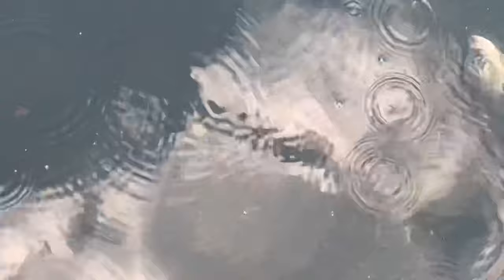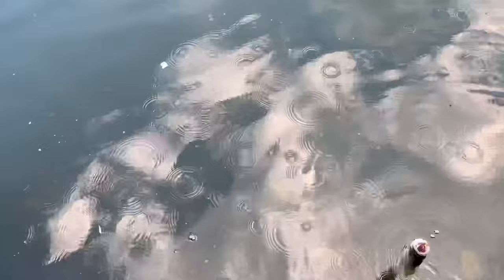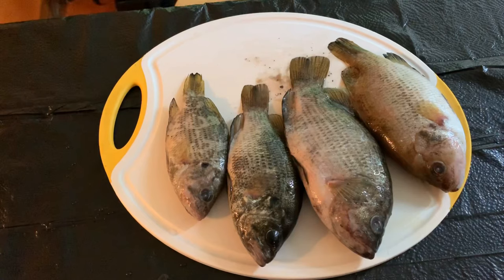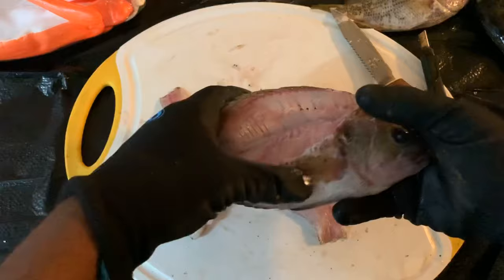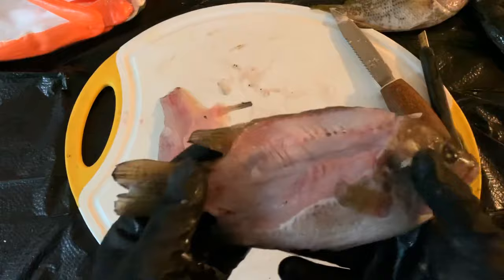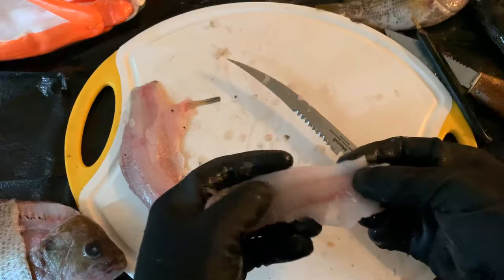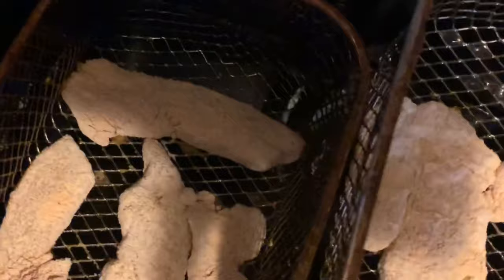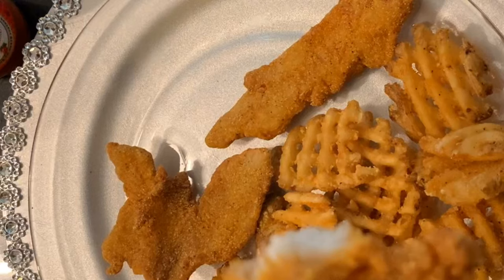Catch & Cook Rock Bass!! Soo Good!!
Went fishing Caught more Rock Bass!! More fam & friends asked for a catch & cook on rock bass!! You Got it! The fish was smack your momma Good!!